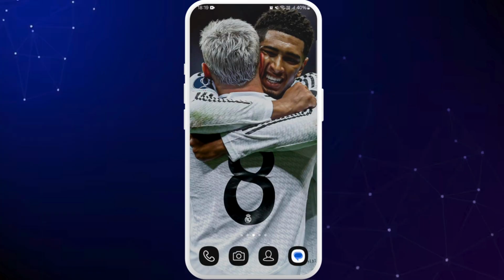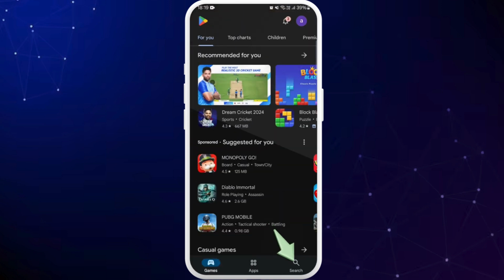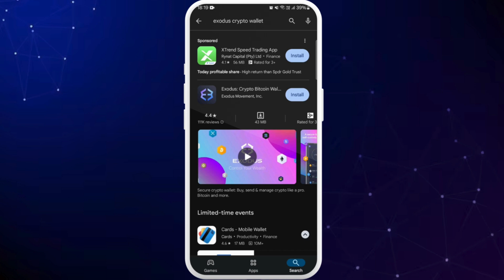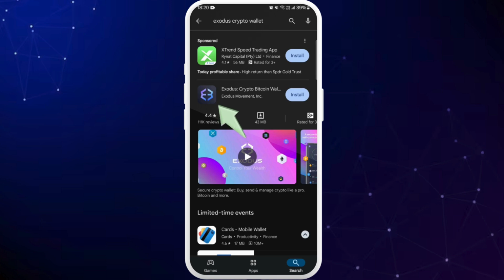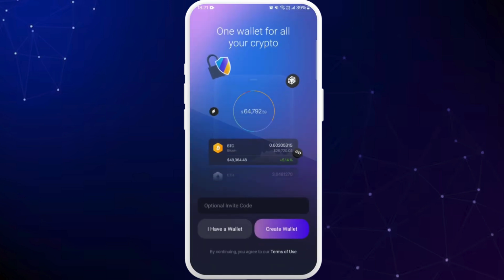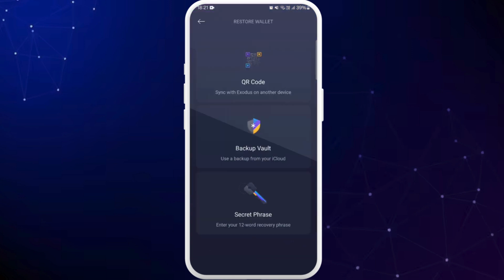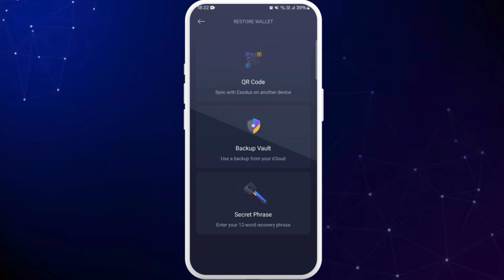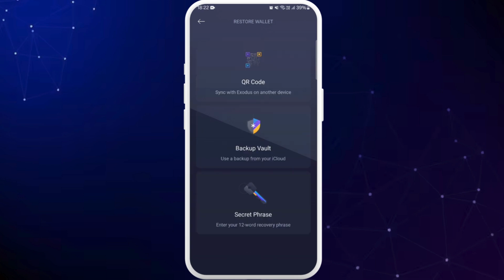How to Login to Exodus crypto Account 2024?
In this video, I’ll show you how to log in to your Exodus crypto wallet easily and securely. Whether you're new to Exodus or need a quick refresher, this tutorial will guide you through the login process.